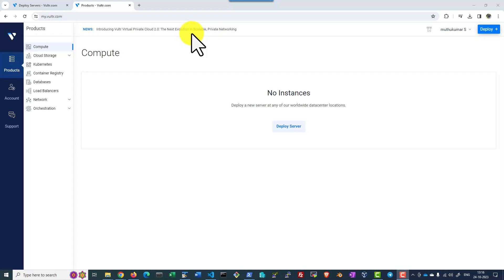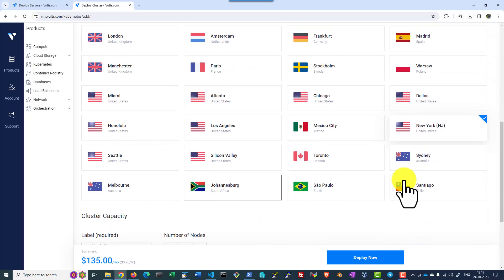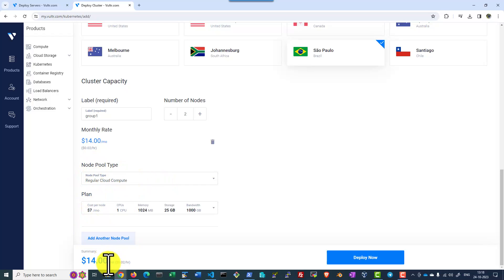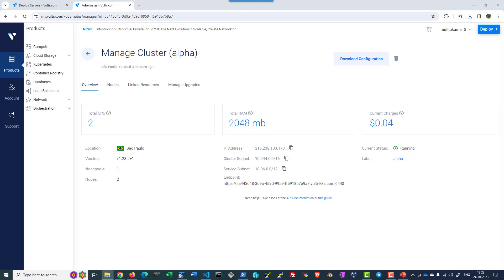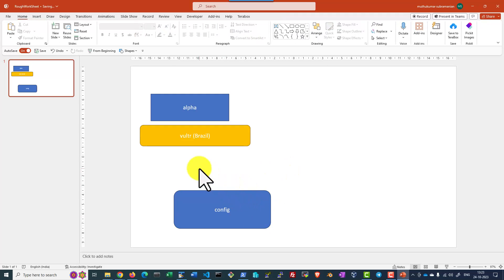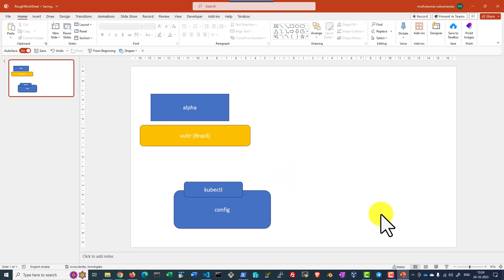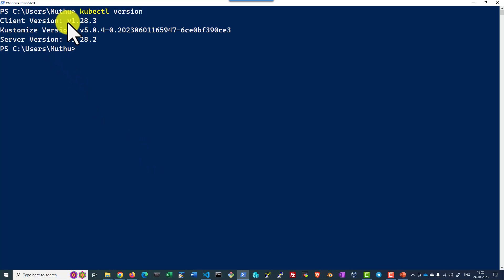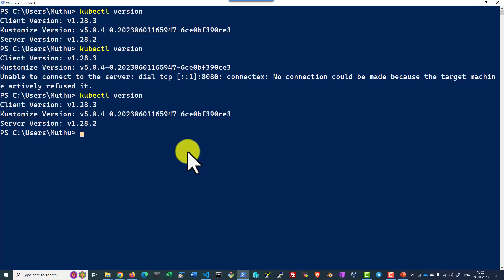Start Kubernetes Cluster in Vultr Cloud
Hi there! Welcome to SMAC Academy
Learn how to start kubernetes cluster in Vultr cloud within 2 mins.

Chapters
00:00 - Start Vultr Cloud
00:45 - Deploy Kubernetes Cluster
03:04 - Download kube configuration file
05:20 - Configure kube config file
05:51 - Download and configure kubeclt
06:48 - Verify Kubernetes connection with kubectl